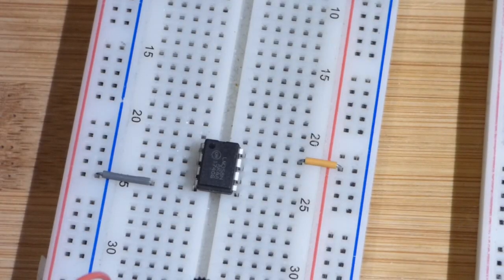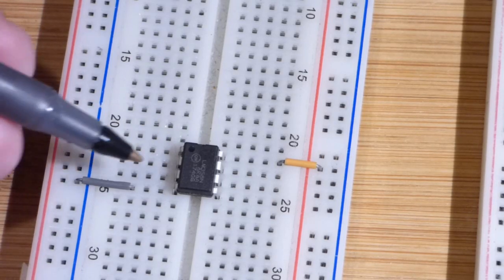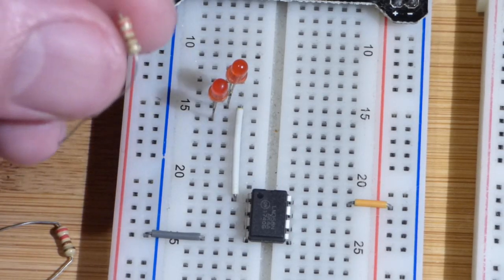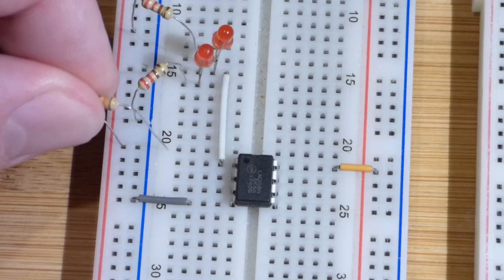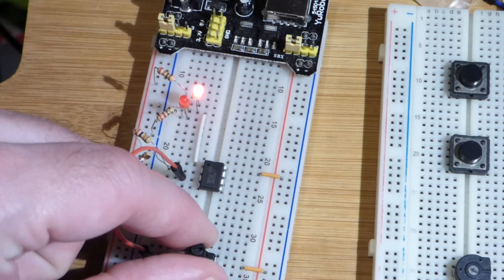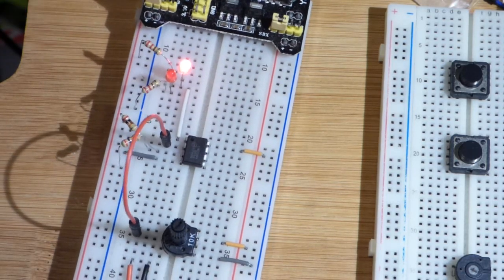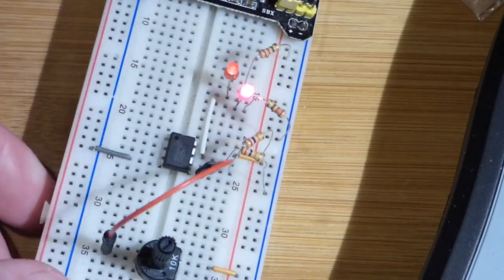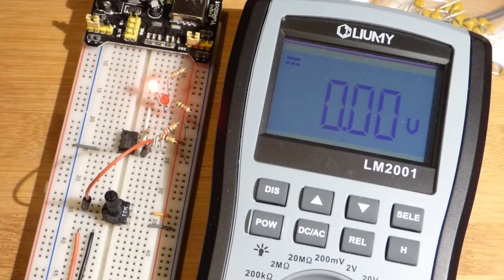Testing out LM358 dual op amp IC comparator circuits and running into some unexpected problems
Didn't plan too much for this video. It was meant to be a bonus video anyways. Ran into some unexpected problems and didn't have much time to record. Overall I think it turned out alright so I uploaded it anyways.